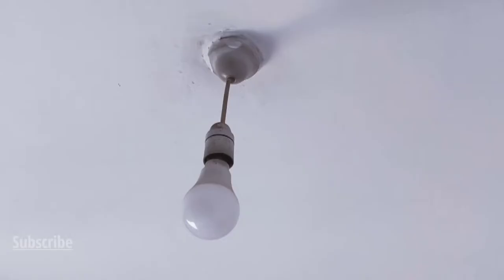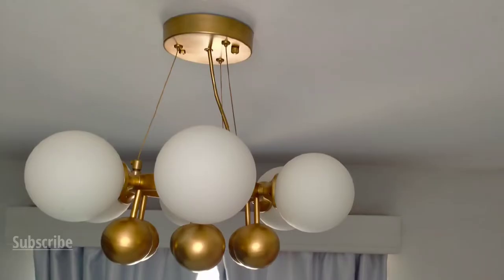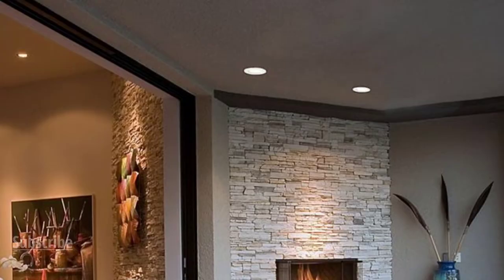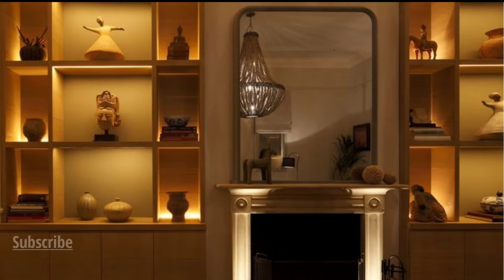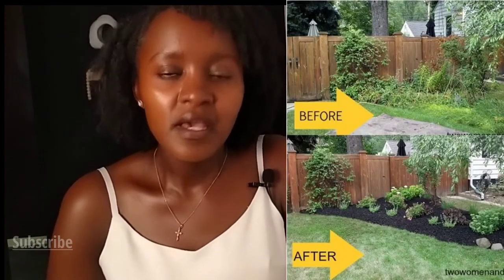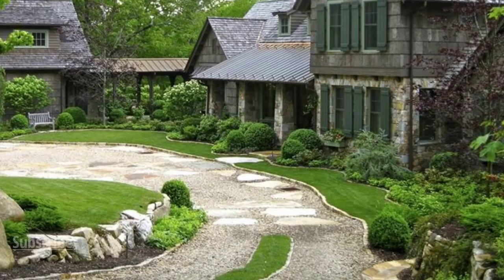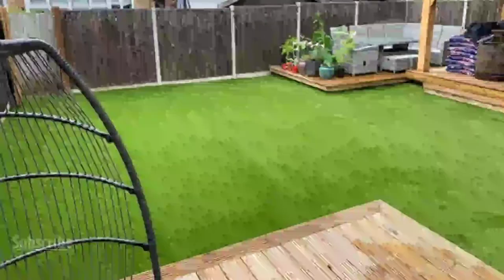HOW TO INEXPENSIVELY MAKE YOUR HOME LOOK EXPENSIVE